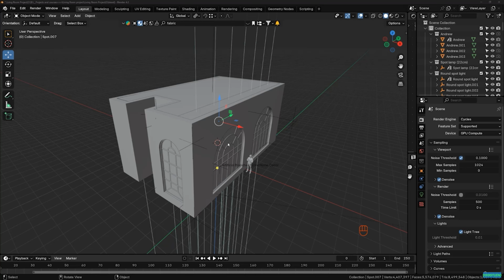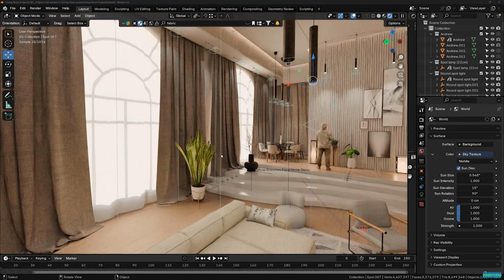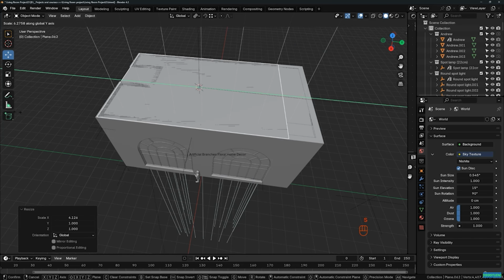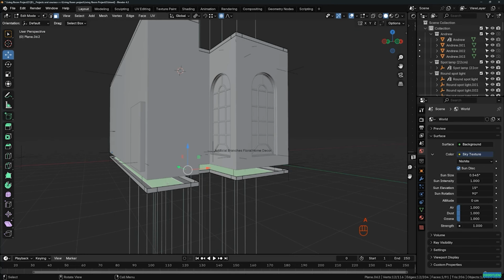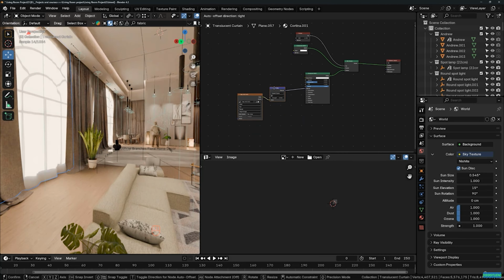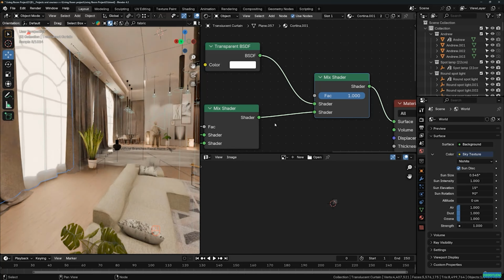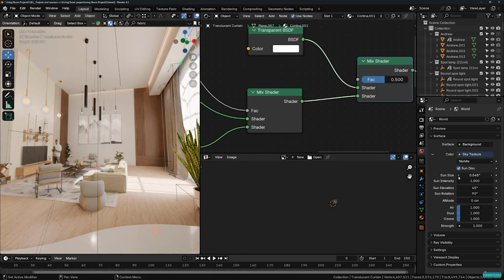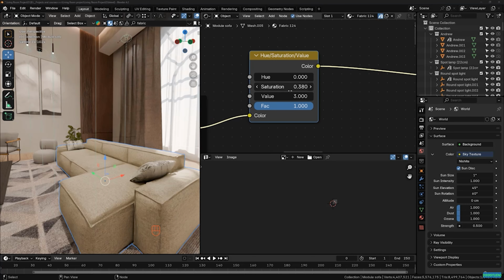Creating a natural lighting in Blender 4.2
37.Learn how to achieve realistic, natural lighting in Blender 4.2! This tutorial covers the use of sunlight, HDRI environments, light bounces, and key render settings to simulate daylight for both indoor and outdoor scenes. Perfect for creating lifelike atmospheres with minimal effort.

✨ Great for beginners and intermediate Blender users aiming for photorealism.